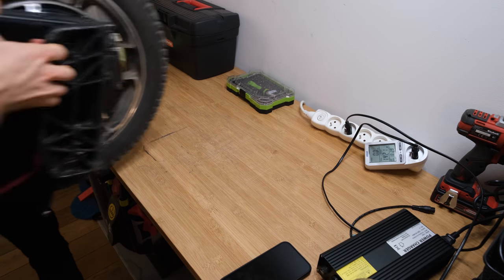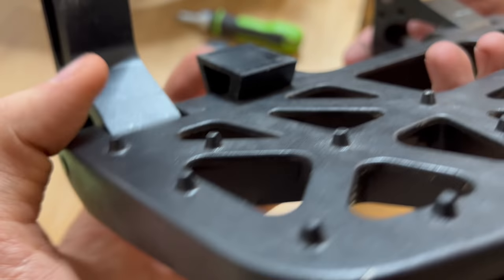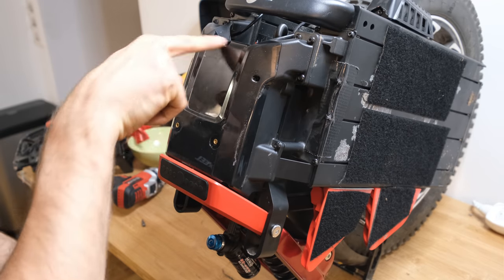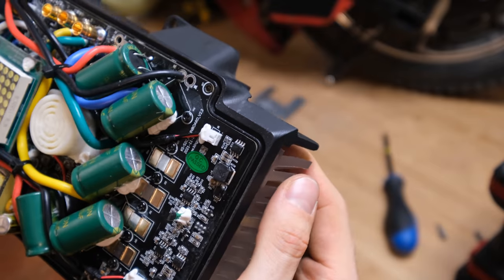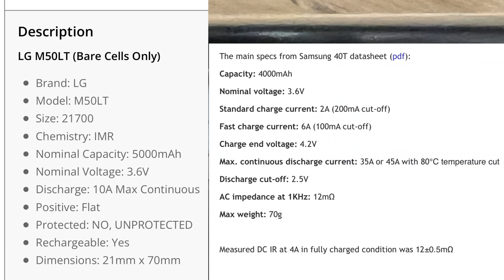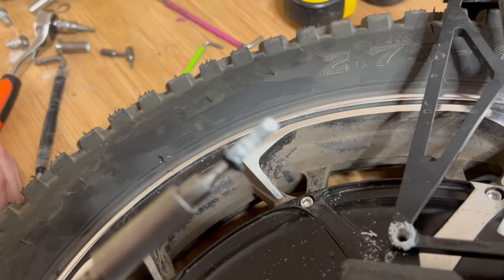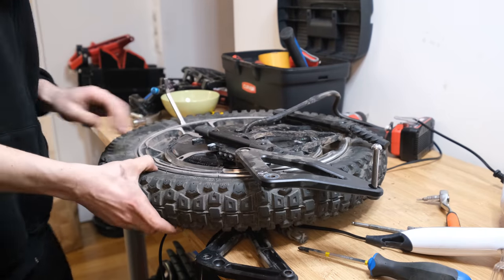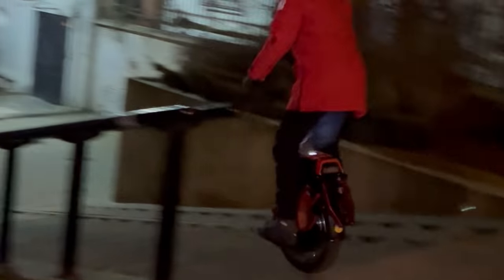King Song S20 Demo Unit - Disassembly and Quality Check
- Tricks, Jumps
- Demanding Riding - Hill Climbs, Speed Tests
- Occasionally Crashes

Lights:
Shredlights SL1000 and SL300

Helmet: Shoei Glamster, O'Neal Backflip Muerta
Jacket: Modeka Viper LT
Shin guards: Leatt Dual Axis
Wrist Guads: Oxelo Decathlon
Shoes: Merrell Vapor Glove, O'Neal MTB, Columbia Fairbanks (winter)